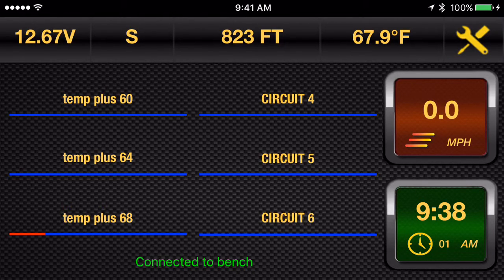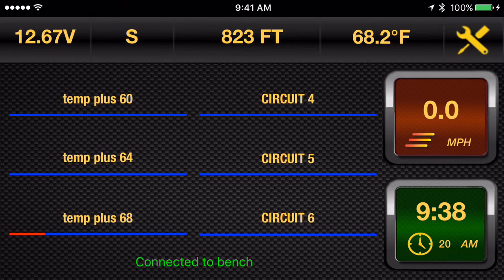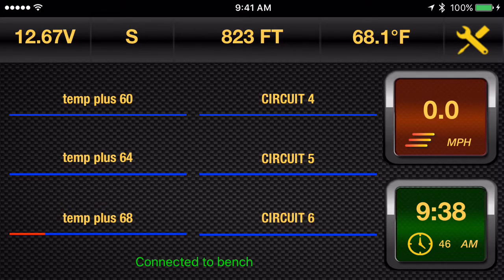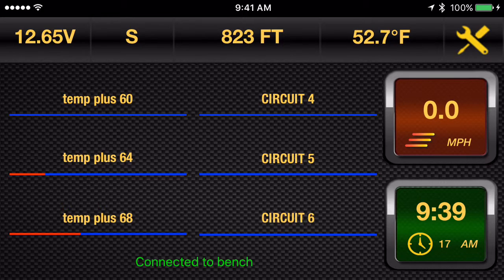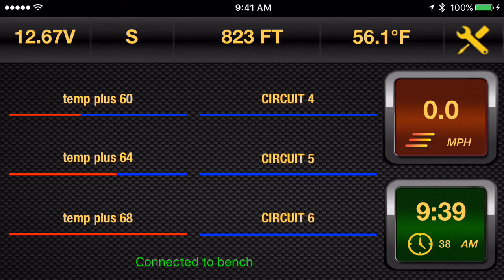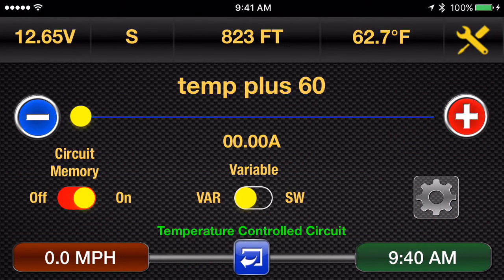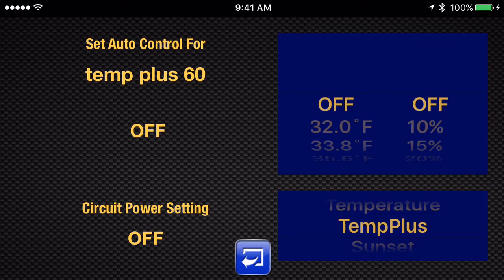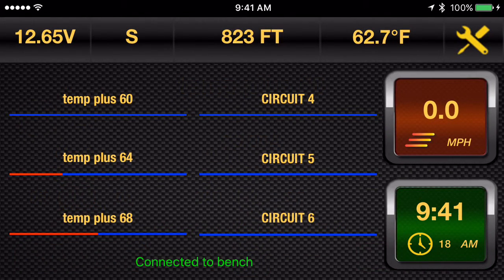Neutrino Black Box automated temperature control system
This video shows the Temp Plus system in action.